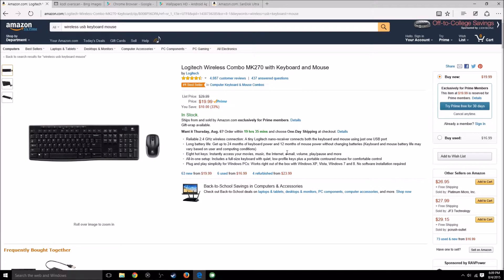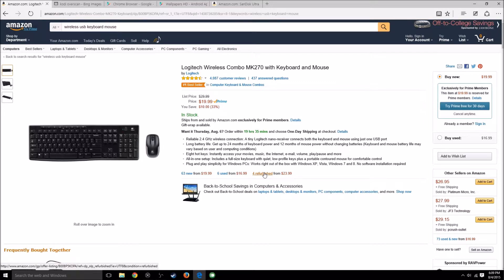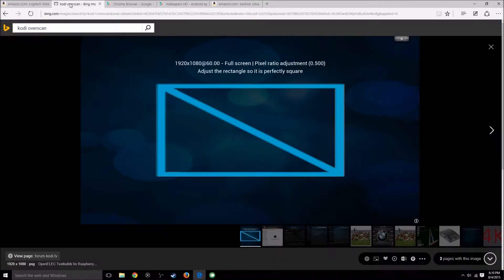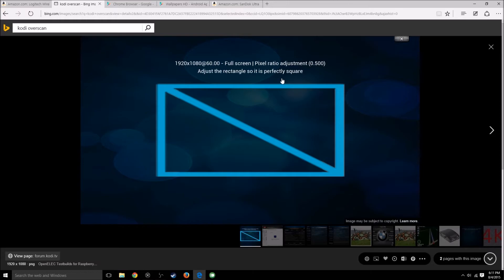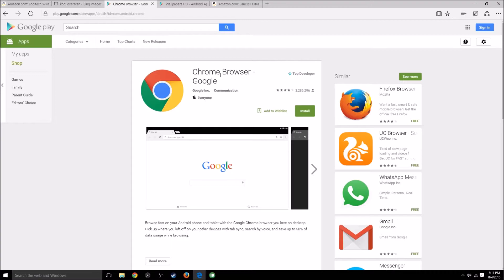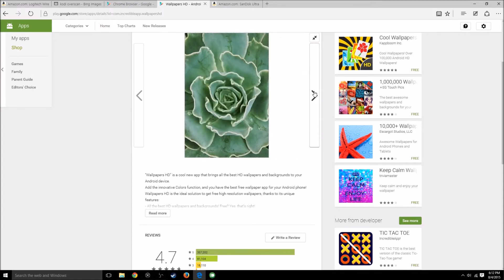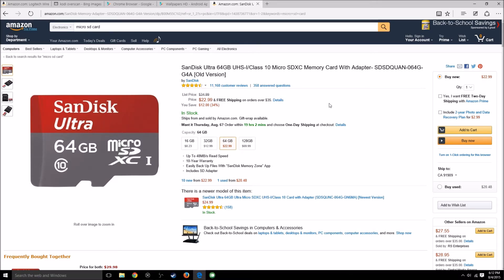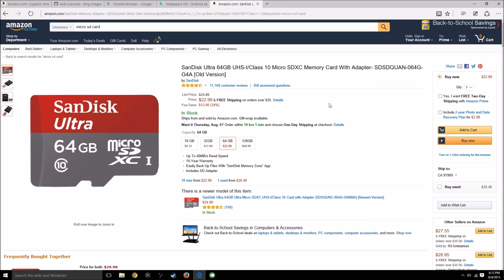NVIDIA SHIELD TV - MY TOP 5 MOST WANTED FEATURES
No device is perfect but we can dream right? Here's a list of my top 5 most wanted features that are missing from the NVIDIA SHIELD TV.  What are yours?